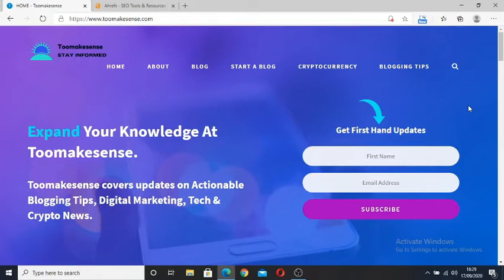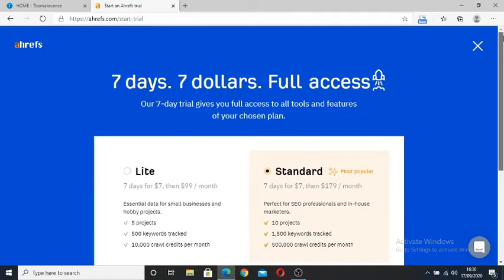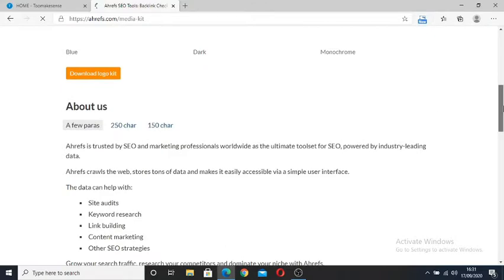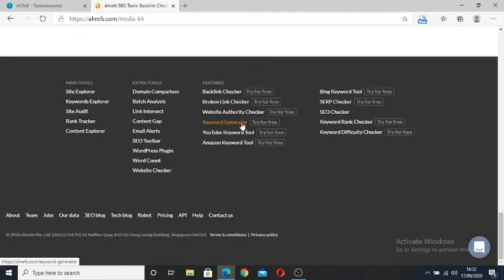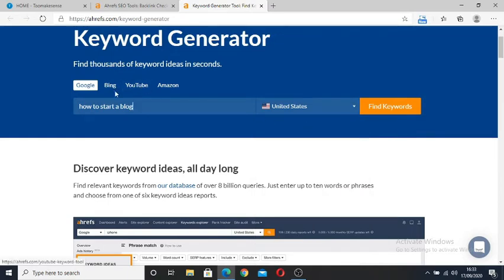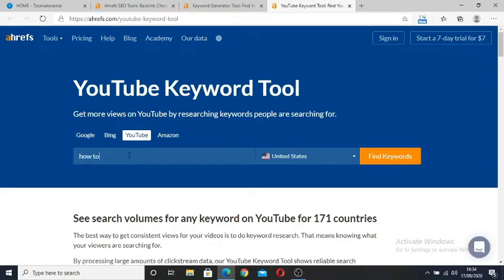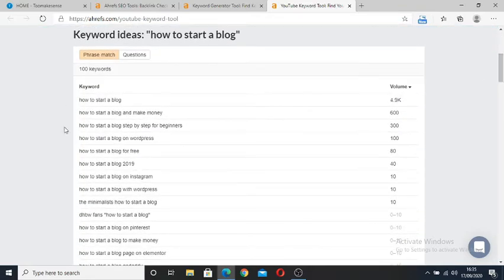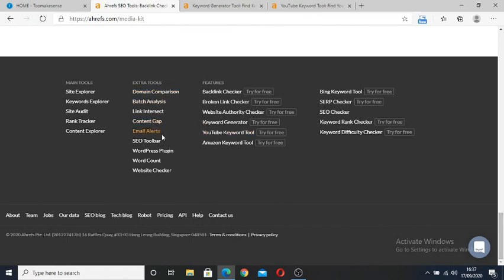How to Use Ahrefs tool for free works 100%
How to use Ahrefs for free. This is a total different way to use ahrefs absolutely free of charge even without signing up. You can get access to a lot of ahrefs premium features like:
Backlink Checker
Broken Link Checker
Website Authority Checker
Keyword Generator
YouTube Keyword Tool
Amazon Keyword Tool
Bing Keyword Tool
SERP Checker
SEO Checker
Keyword Rank Checker
Keyword Difficulty Checker

All ahrefs features for free of cost without paying a dime.